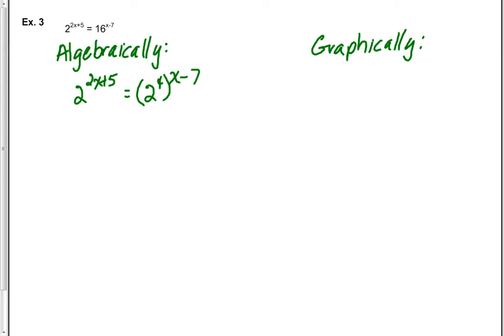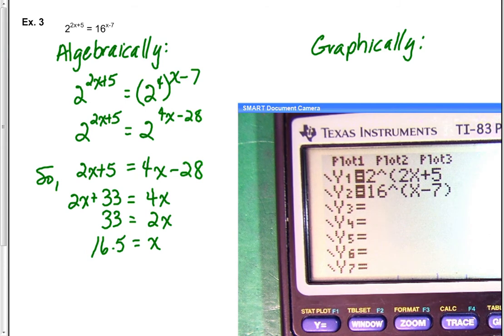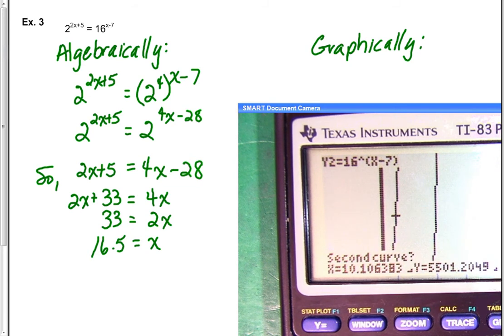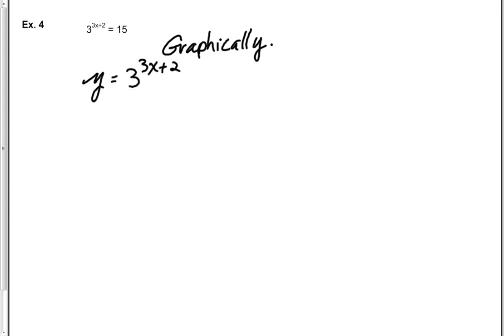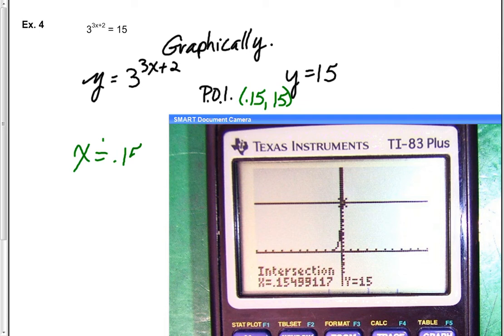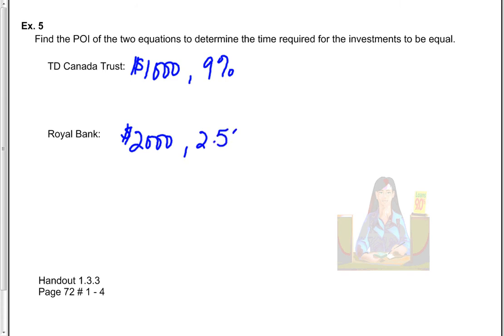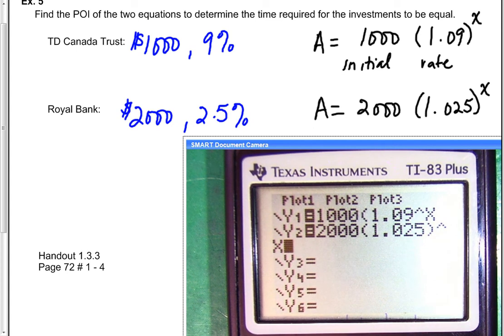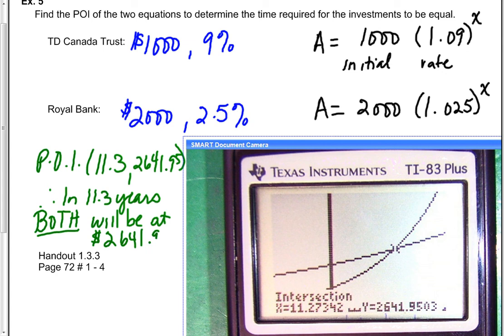4C exponential day 5 solve with POI b